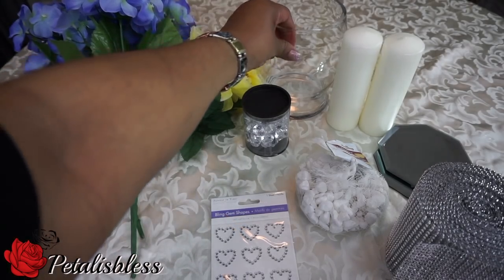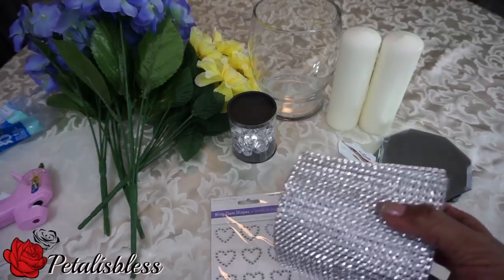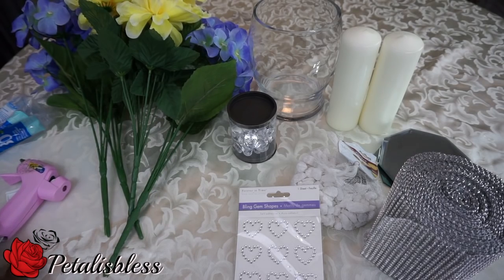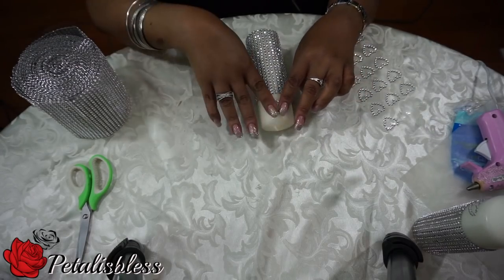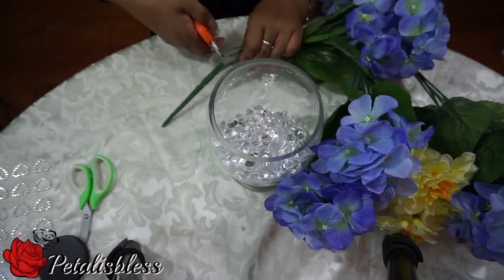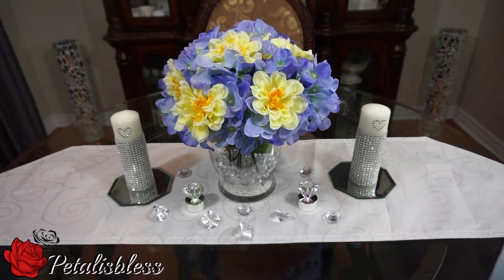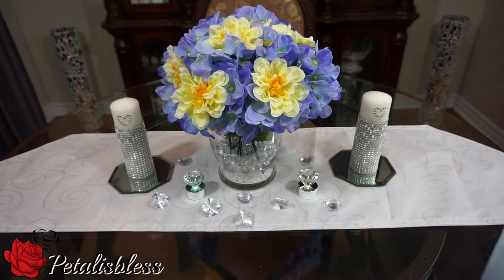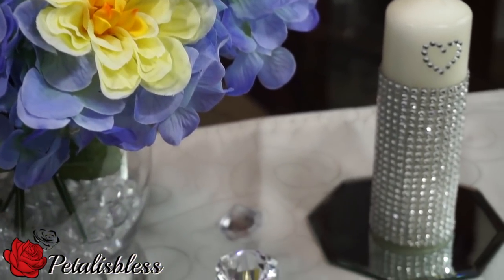DIY DOLLAR TREE MOTHER'S DAY CENTERPIECE PETALISBLESS🌹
Hello Everyone! Here's part one of my Mother's Day Centerpieces, I will be sharing a few ideas with y'all...which are Unique and Inexpensive! using items from the Dollar Tree. They can be used for a lunch, brunch or a dinner for mom or grand mother. So come on and see how I create the first floral centerpiece.

I have permission to use this song by my nephew Apt416
You can find the full version of his songs on Instagram @apt416music and tell him petalisbliss sent you 😘